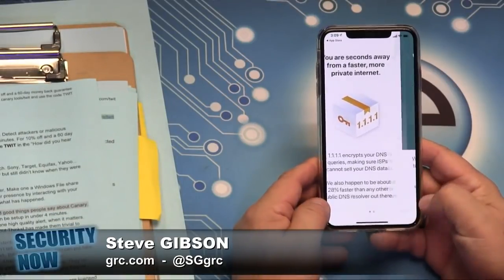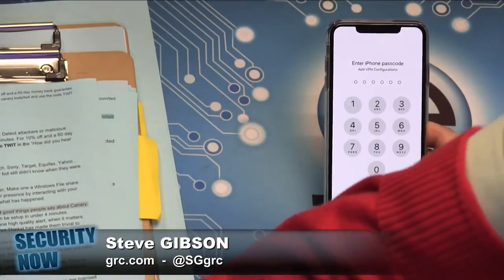Cloudflare's 1.1.1.1 comes to iOS and Android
On Sunday, 11/11, Cloudflare released their 1.1.1.1 DNS app for iOS and Android. Significantly, this app not only points any iOS device's DNS to 1.1.1.1 (and 1.0.0.1 for backup), it also encapsulates them inside either an HTTPS or TLS tunnel, thus completely hiding them from anyone who might be passively snooping on the user's DNS queries.